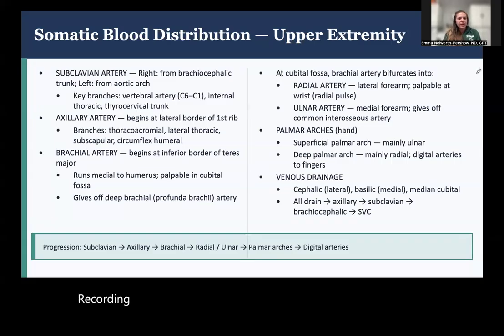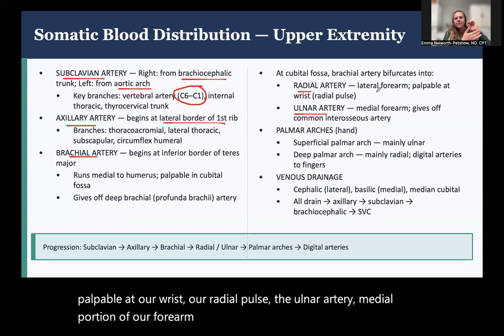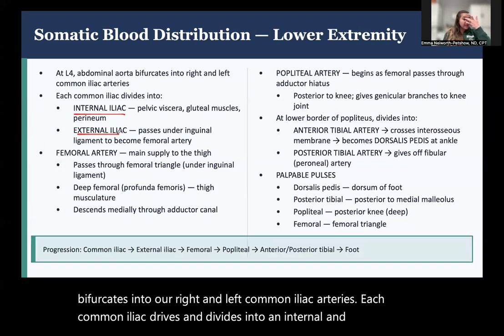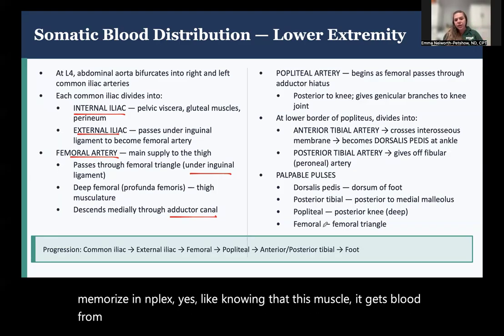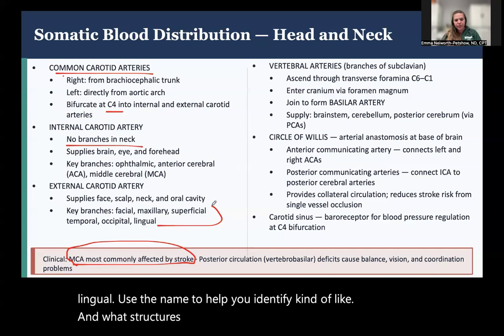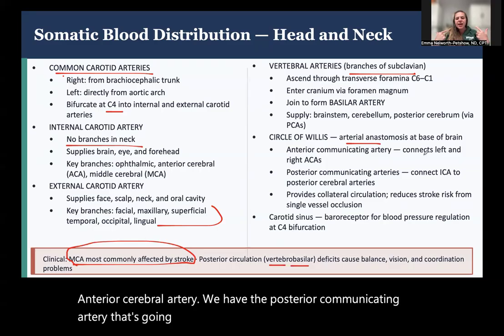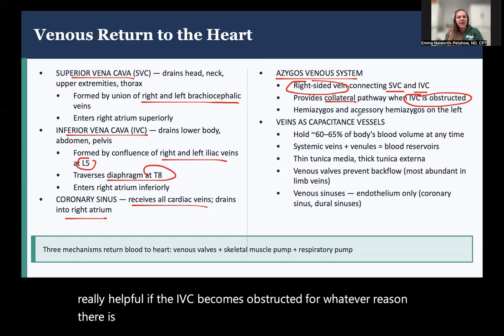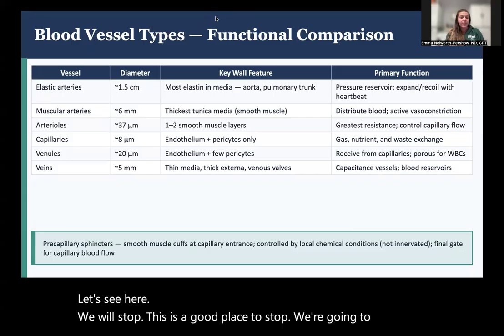Cardiovascular System Anatomy Part 8